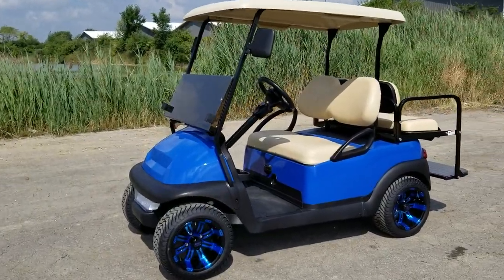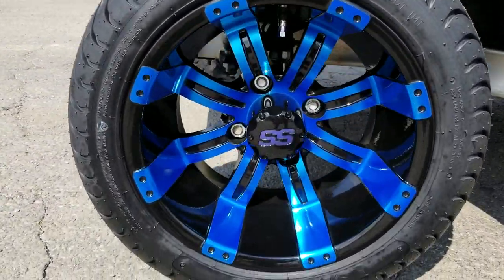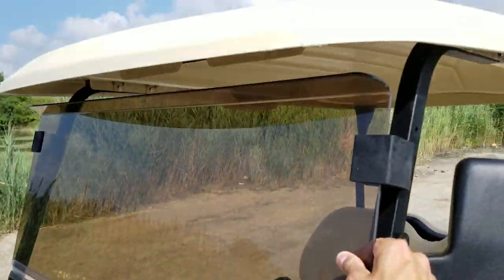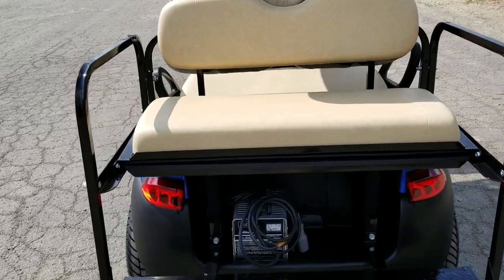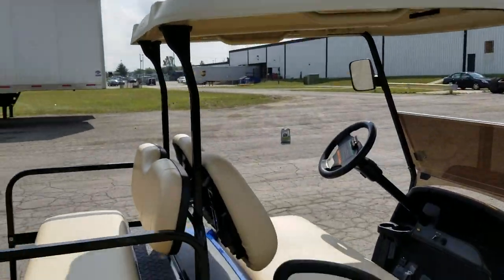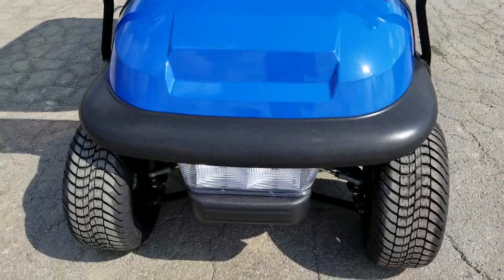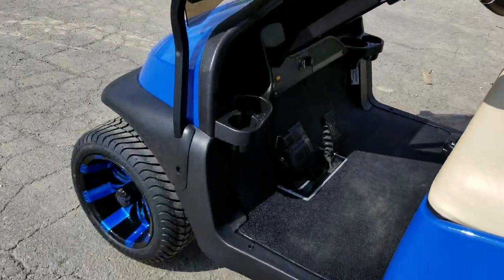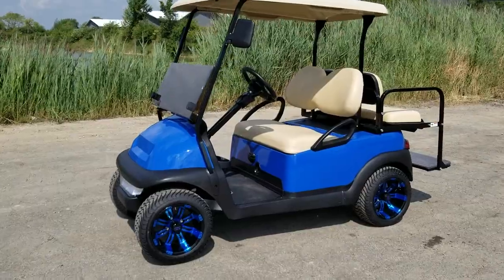Club Car Precedent 48v Electric Golf Cart For Sale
Club Car Precedent Electric Golf Cart For Sale Super Custom Carts Sold Exclusively!